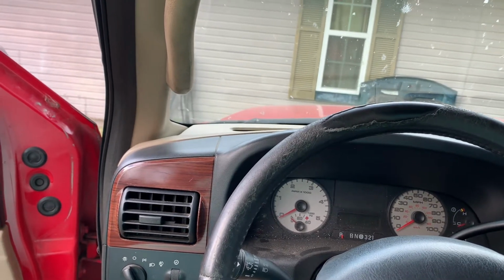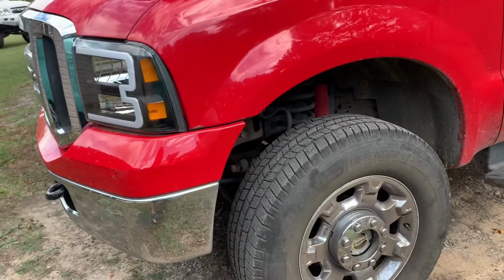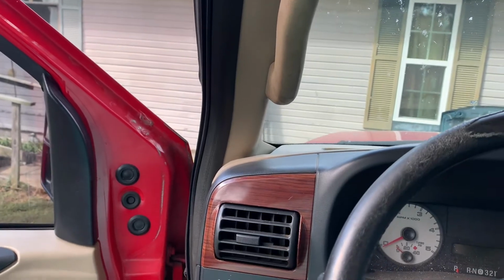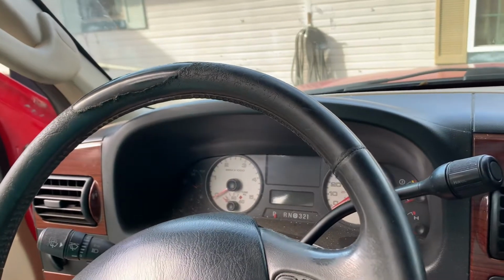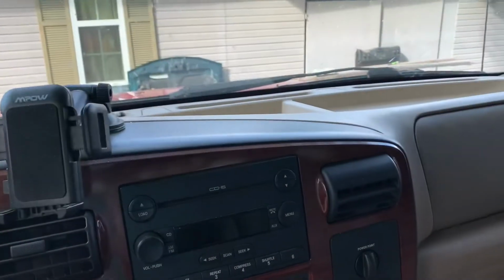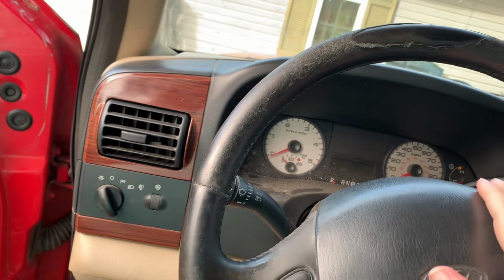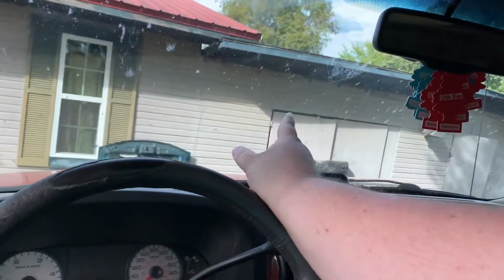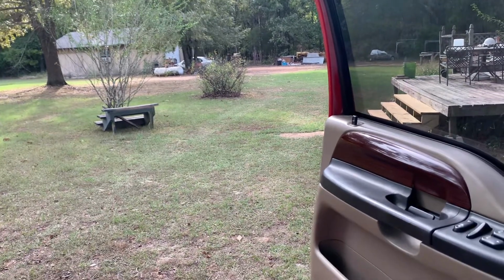THE DEATHWOBBLE IS BACK….